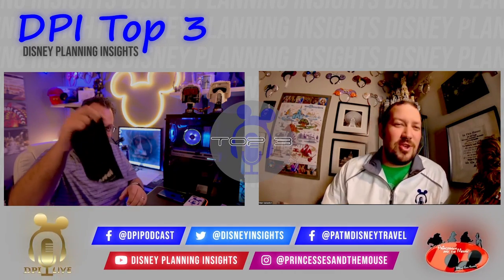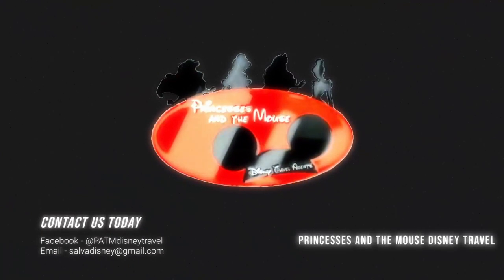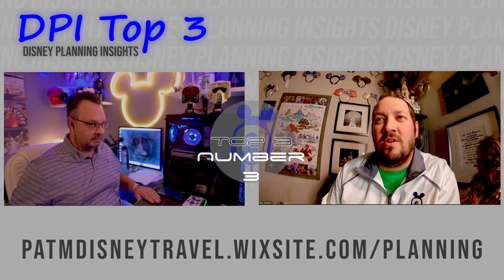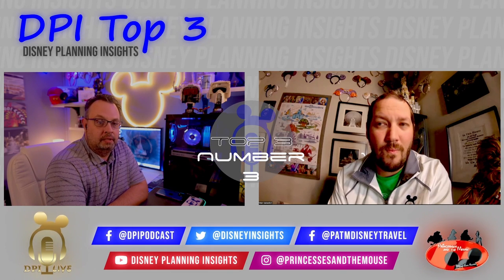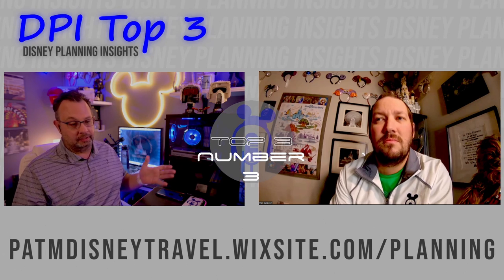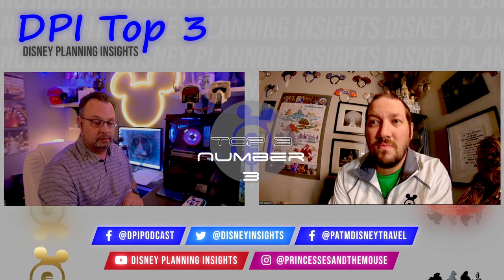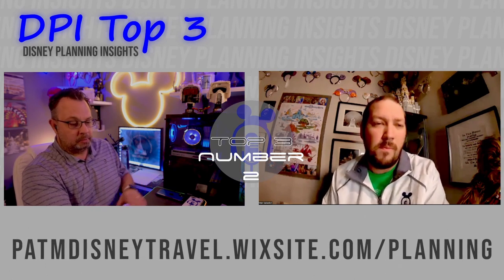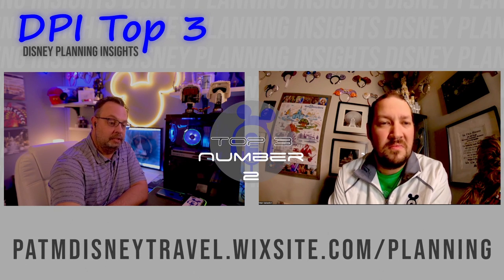Top Pools at Walt Disney World - DPI Top 3 - Season 1 Episode 11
The DPI guys tackle their weekly Top 3 at Disney Challenge where we draw a random category and have 20 seconds to come up with our favorites, or least favorites.

This episode is from the 11/15/22 DPI Live show on YouTube and the category is Top Pools at Walt Disney World. We let you know some of our favorite pools around the resort and why they make our list.

Don't agree with our picks? Let us know your favorites in the comments.

Ready to Book Your Magical Disney Vacation?

Welcome to Disney Planning Insights. We are a Disney crazy household that produces content to help people enjoy the parks from their house or while on vacation. With the help of our friends at Princesses and The Mouse Travel - Certified Disney Travel we help to plan magical vacations to Walt Disney World, Disneyland, and on Disney Cruise Line.